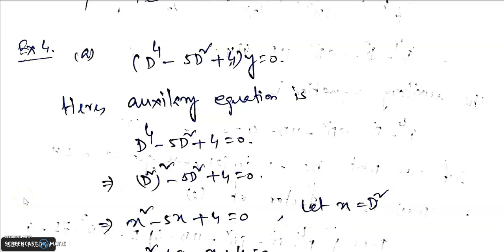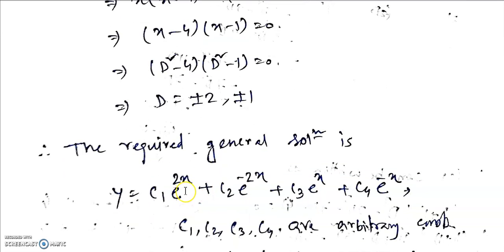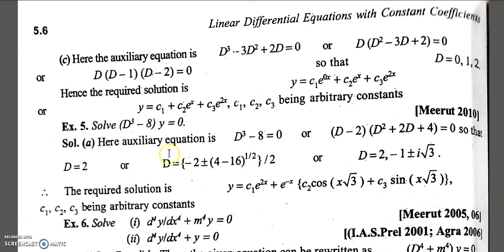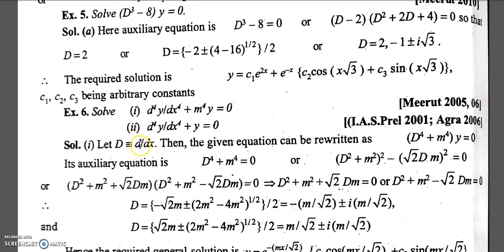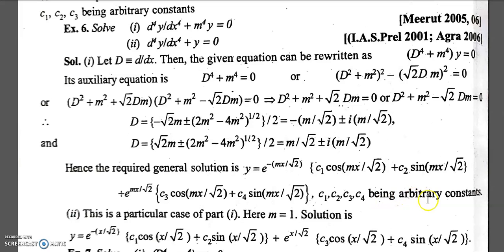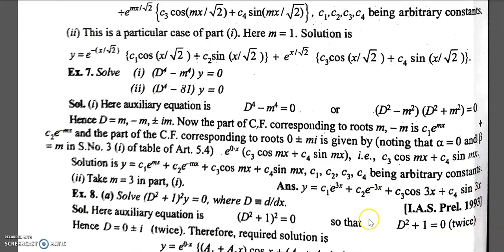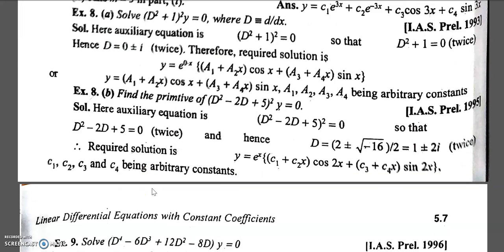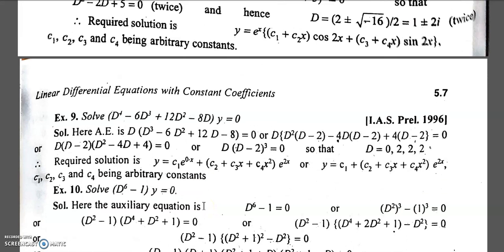lec8: Continued to solved problems related with LDE with constant coefficients